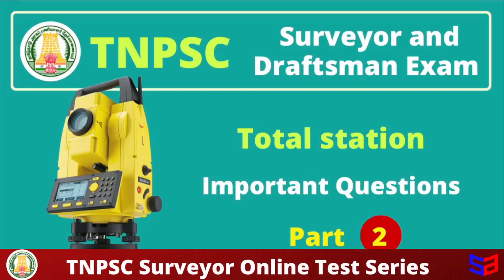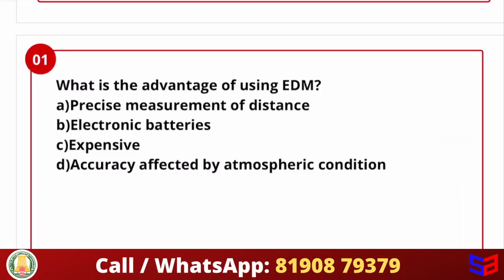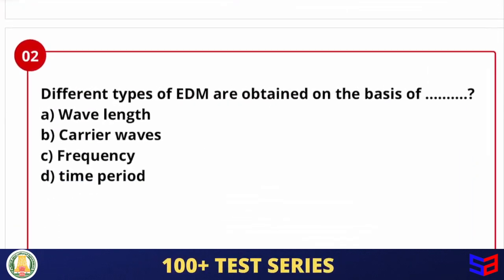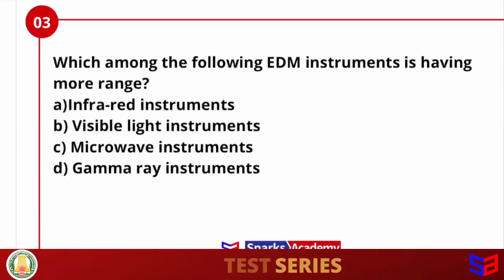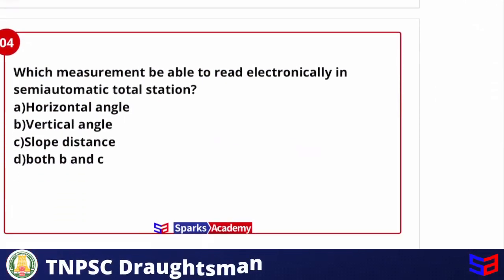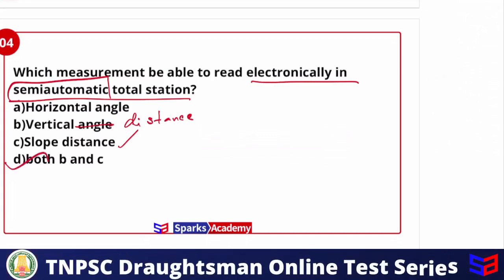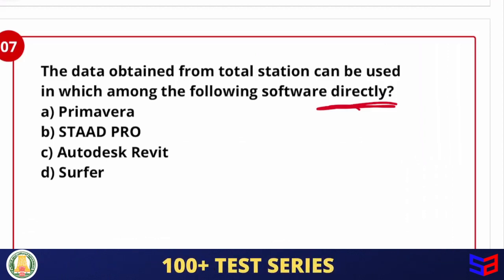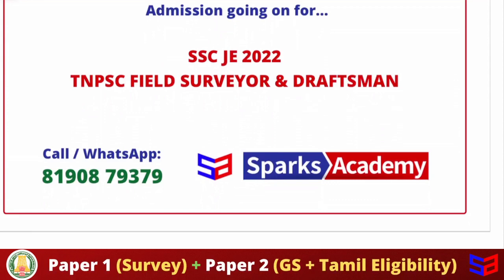TNPSC Field Surveyor & Draughtsman Expected Questions - Total station : Part 2lTest Series Available